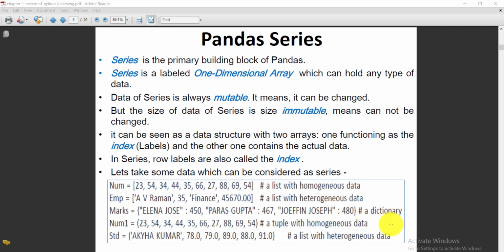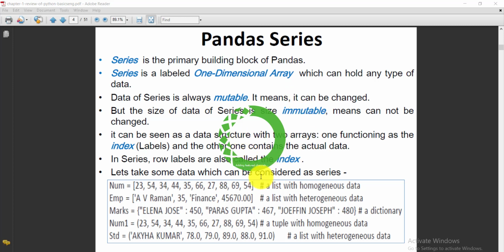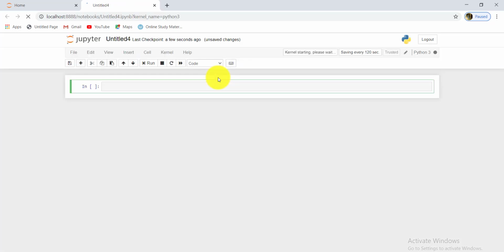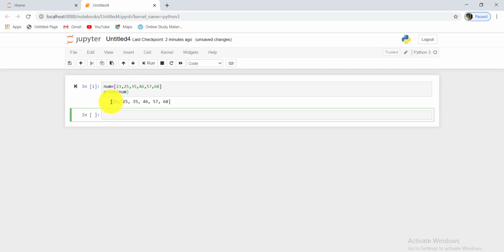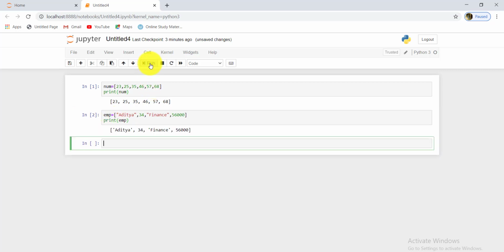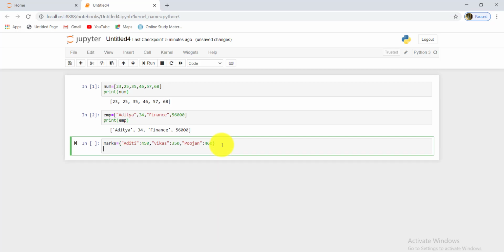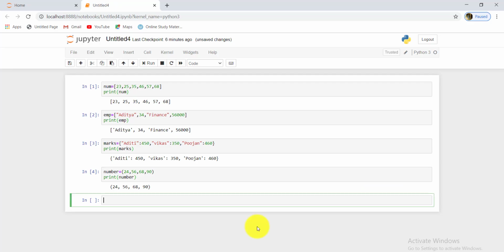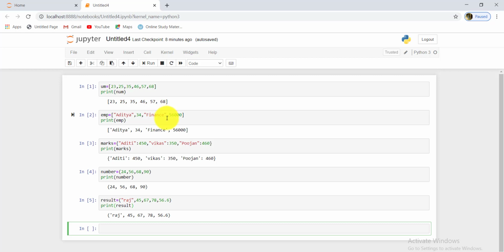Program Pandas series